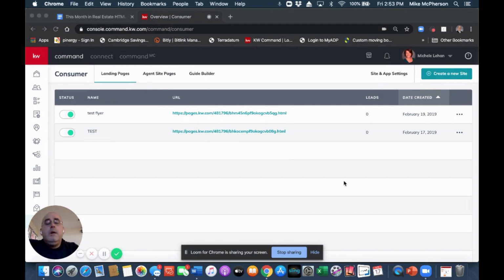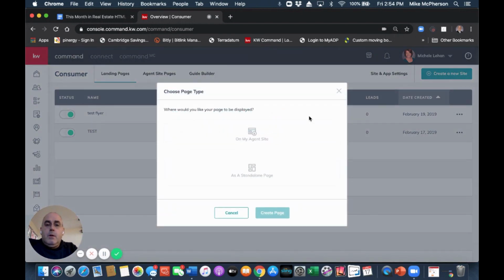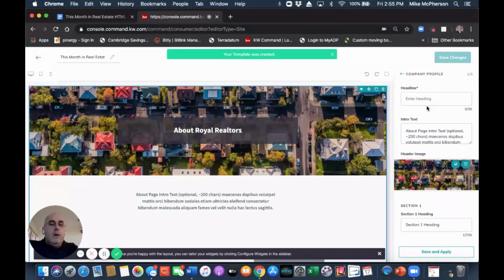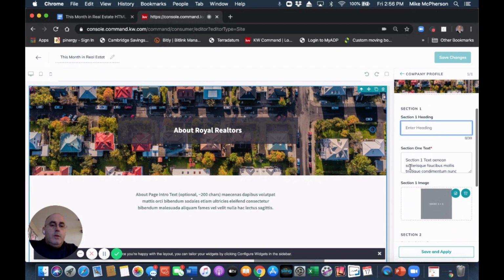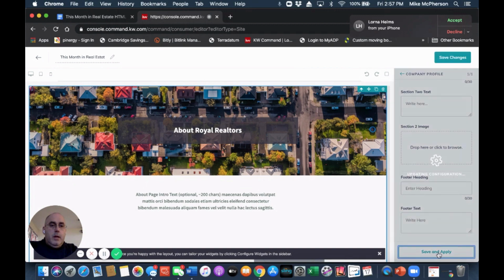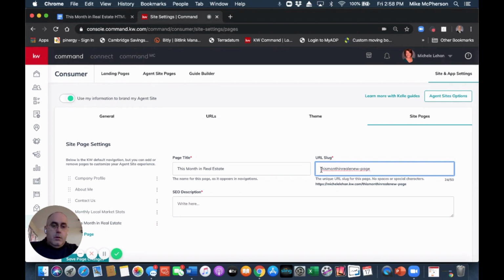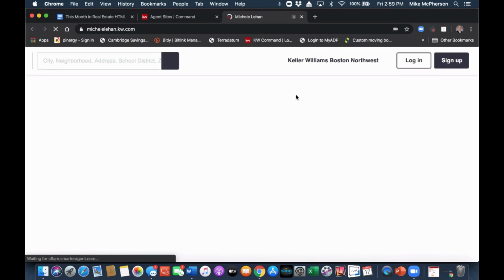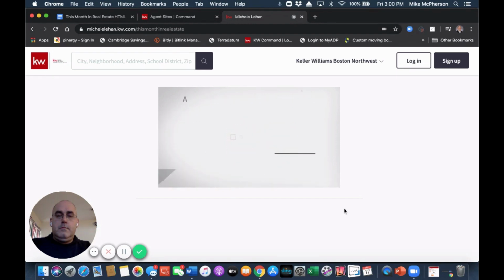KW Consumer | Adding This Month in Real Estate to your Agent Site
Mike takes you through adding the "This Month in Real Estate" video to your KW Agent Site.